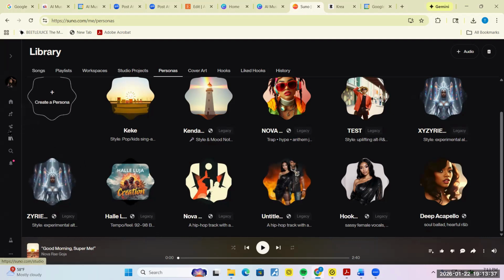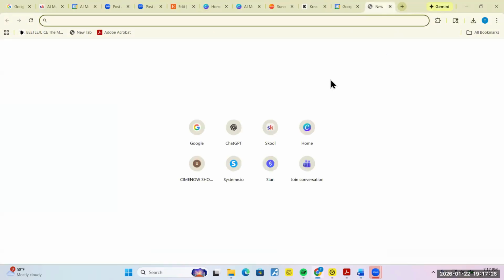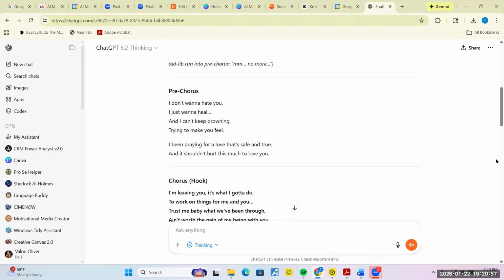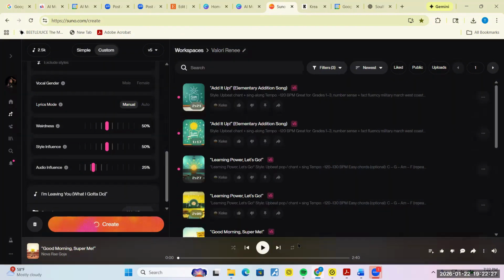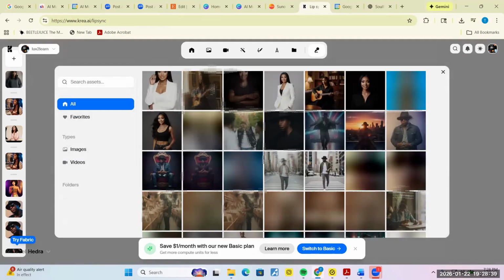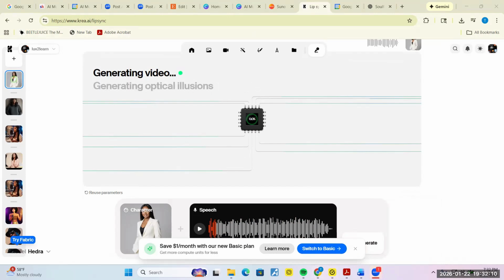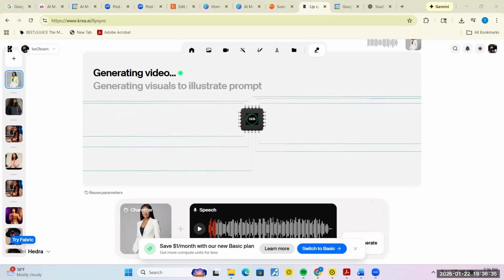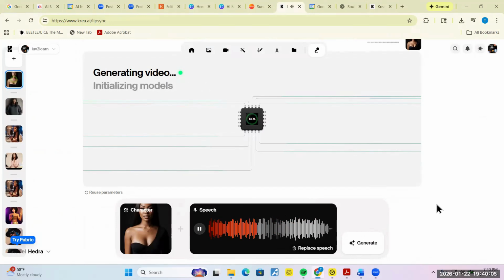Suno Music Basics 101 w Krea AI Lip Sync in Skool AI Music University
Want to Create your song in Suno and LipSync.  Krea AI Basic is a good option.

Level up your artist’s visual identity

What you’ll learn inside SUNO Music University
✓ Create with Persona  (genre, palette, textures)
✓ Remix your song in SUNO, generate song/style in SUNO
✓ Generate visual refs in Krea AI, Kling Nano Banana
✓ Song Details, Name, save, and upload media

Quick workflow
Write a style brief in ChatGPT (mood, colors, lighting, lens).
Generate 3–5 style variations.
Test in Krea AI → pick the strongest look.
Save as a preset name (e.g., “Neon Noir v2”).
Reuse on your next cover/thumbnail.

Resources...lots more only a few listed here
🔸 L2L AI Lab classes & tools
🔸 Free prompt starter pack:
🔸 Canva templates: From L2L and AIM (AI Music Univ)